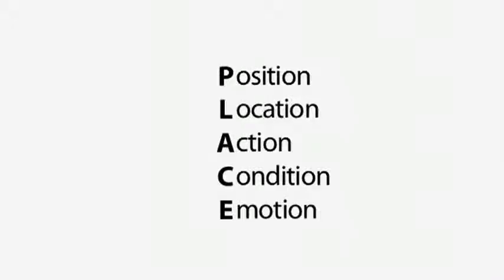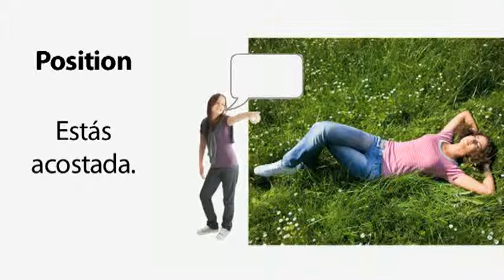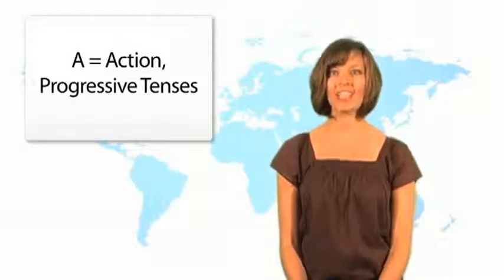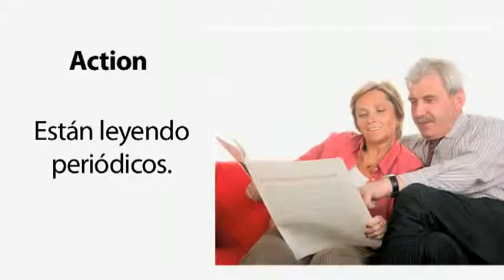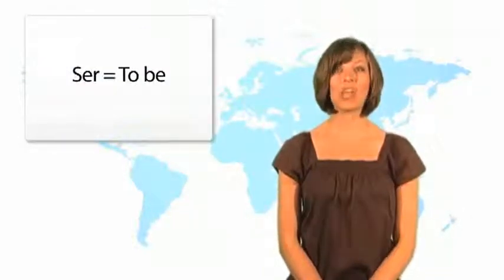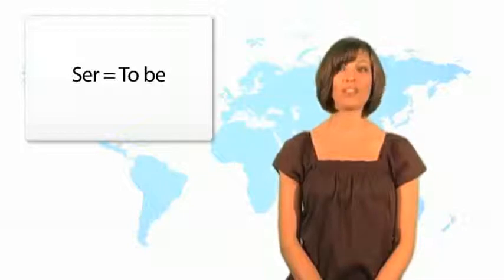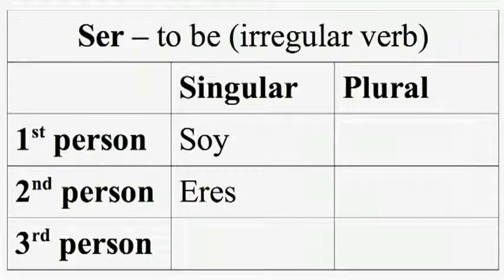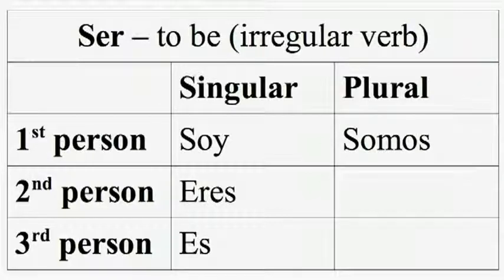Learn Spanish 111 Ser vs Estar part 1)